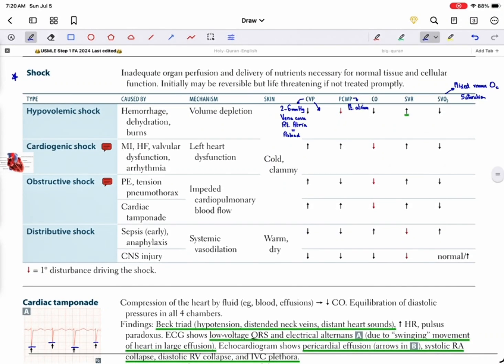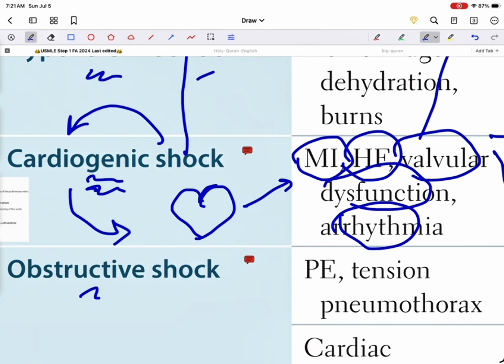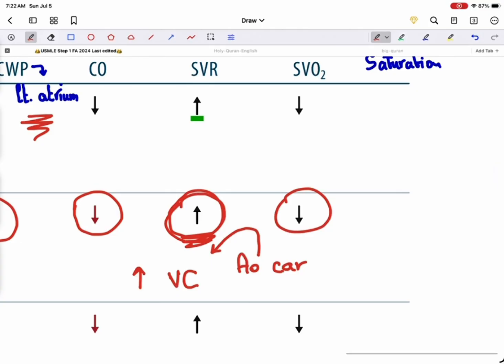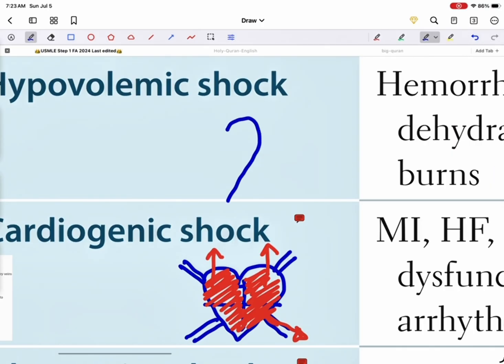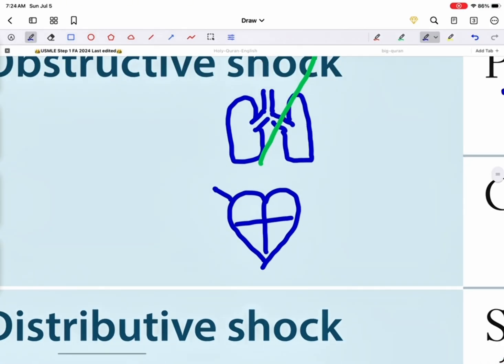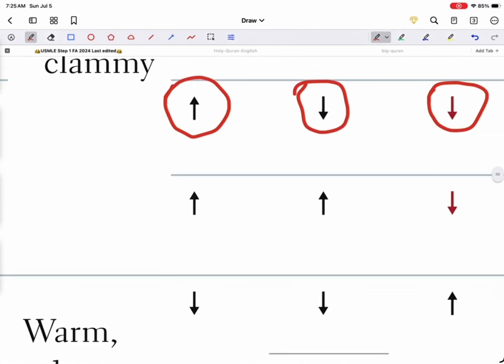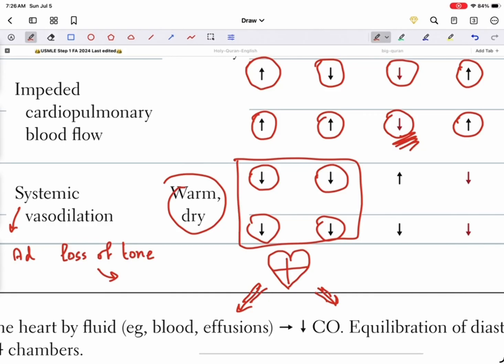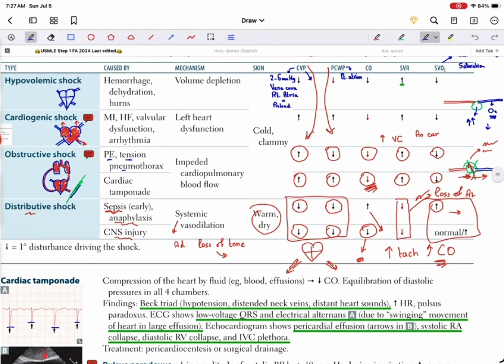Different types of shock